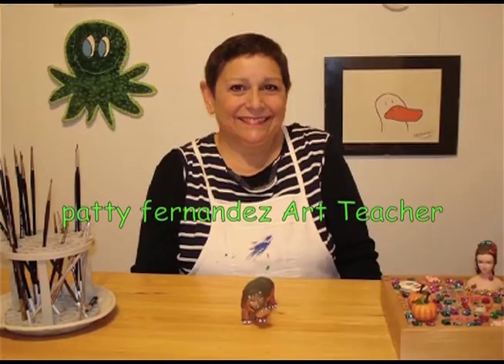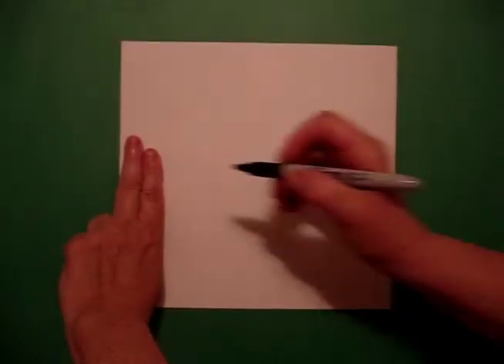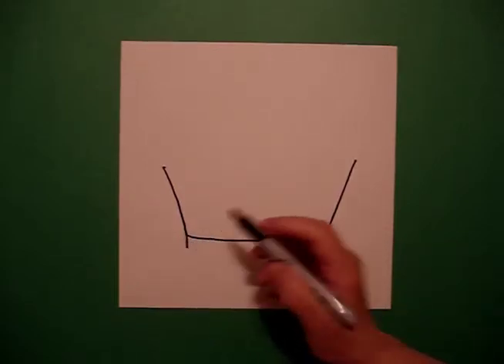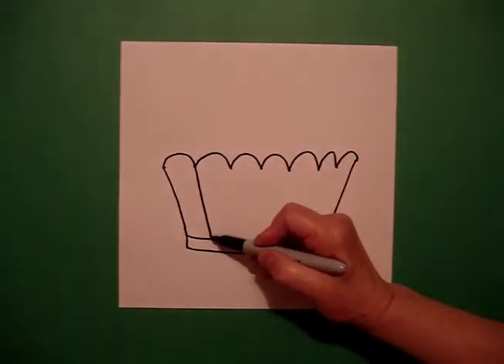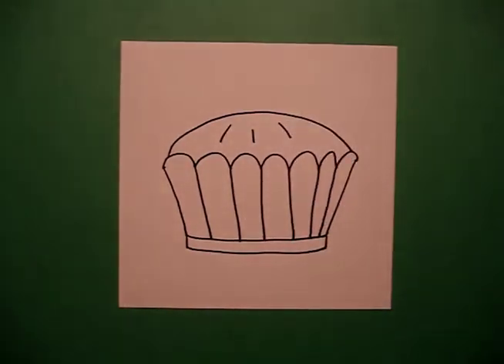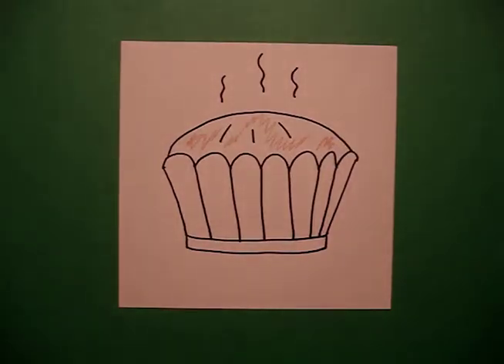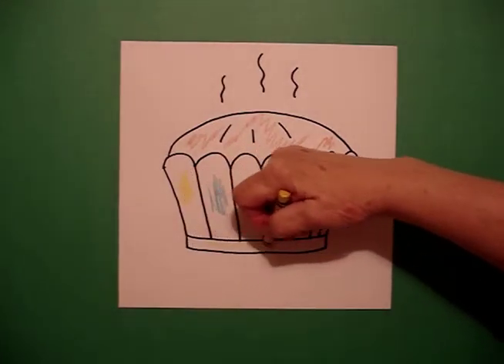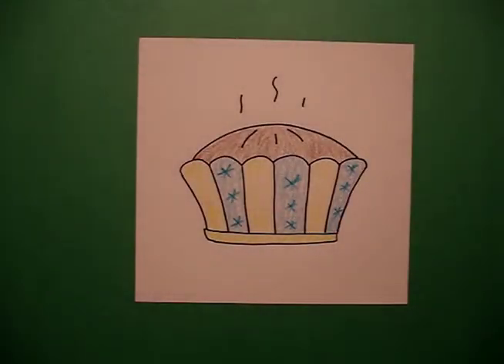Let's Draw a Pie!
Easy to follow directions, using right brain drawing techniques, on how to draw a pie.